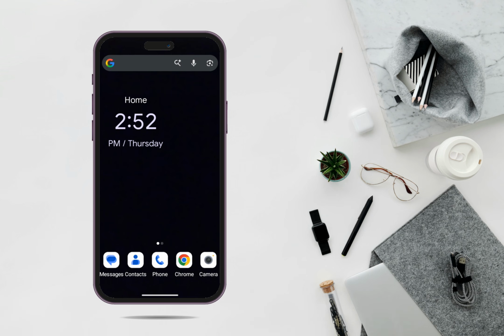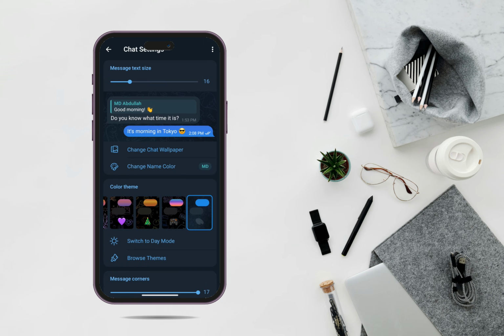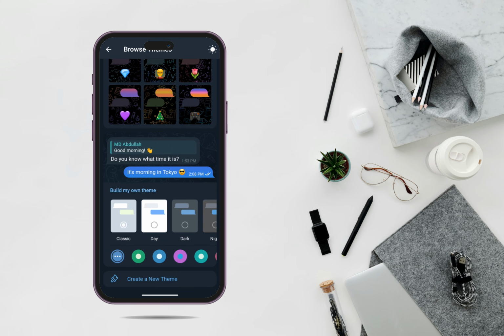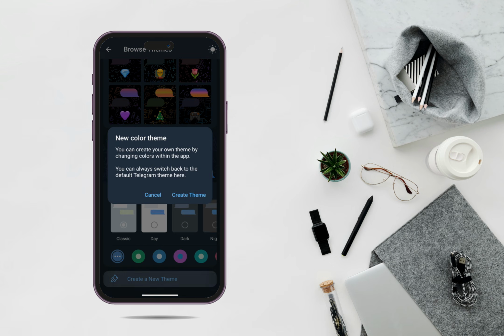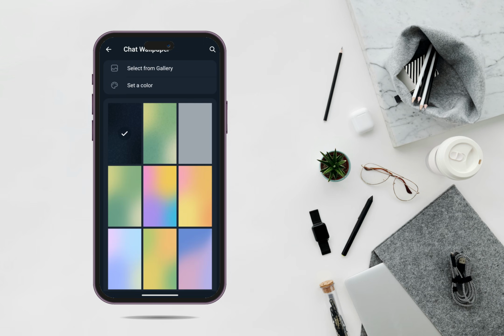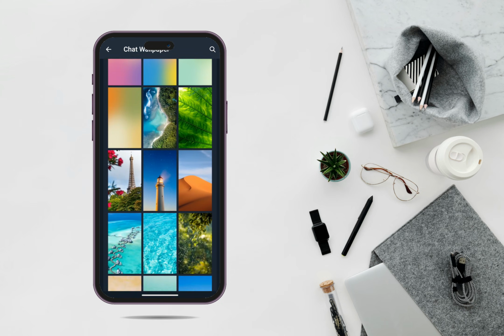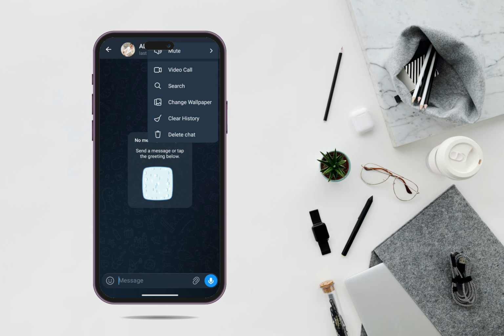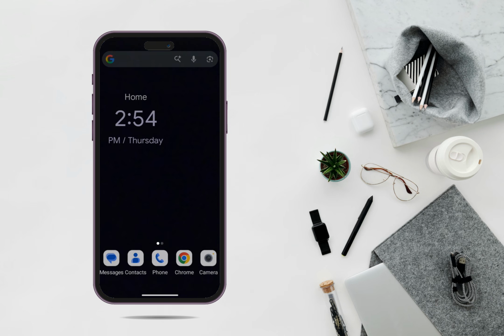How to Change Telegram Color Theme on Android | Telegram Chat Theme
In this quick tutorial, I’ll show you how to change Telegram theme on Android step by step. If you want to customize the appearance of your Telegram app, this video will show you how to change Telegram theme Android and choose a theme that matches your style.

You’ll learn how to change chat theme in Telegram, how to change Telegram chat theme, and how to change theme in Telegram chat easily. I’ll also show you how to change Telegram color theme so you can give your Telegram chats a different look.

If you prefer a darker interface, this tutorial also explains how to change dark theme in Telegram and how to change theme in Telegram using the built-in Telegram theme settings. Whether you want to change the overall app appearance or simply learn how to change chat theme in Telegram, these steps are quick and easy to follow.

Watch this short tutorial to learn how to change Telegram theme Android, how to change Telegram theme, and how to change Telegram chat theme without any complicated settings.